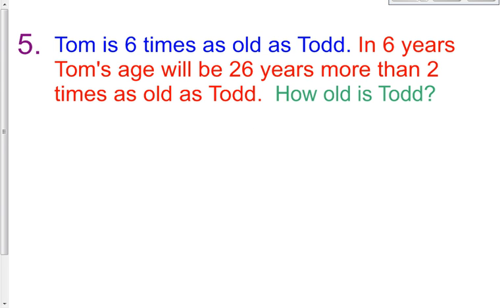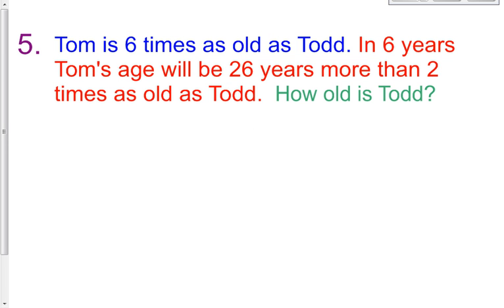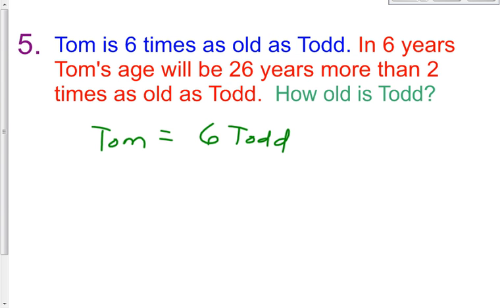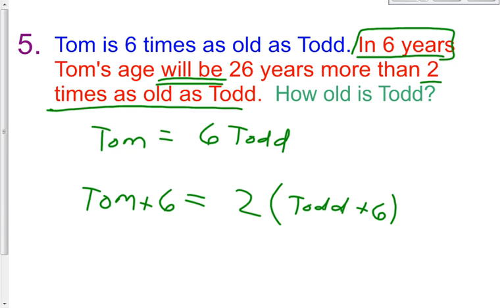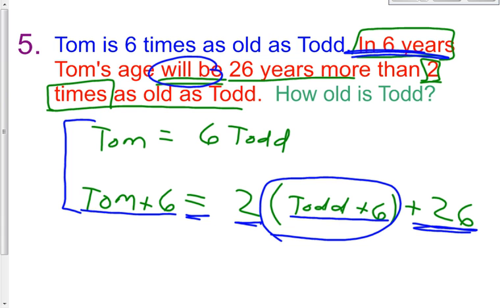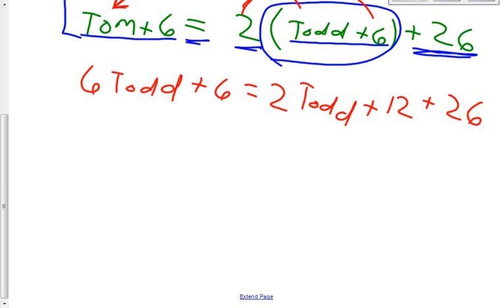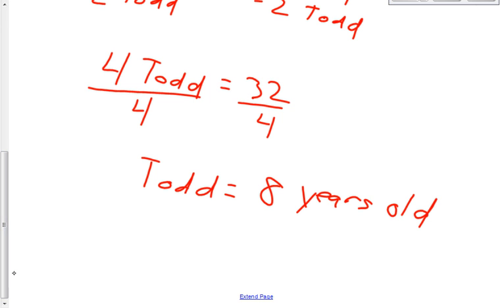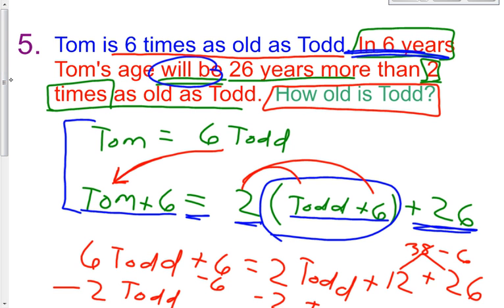3 2 Day 3 E #5 Tom and Todd Problem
This video explains how to set up a system of equations to solve a word problem dealing with the age of two people.